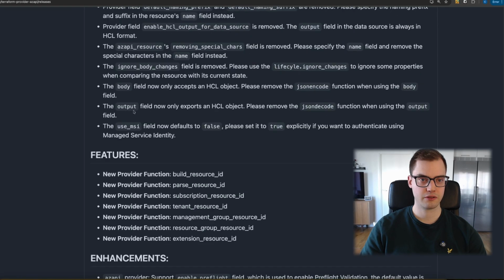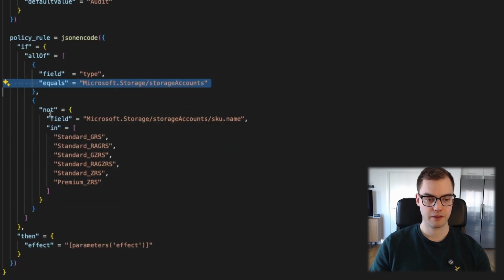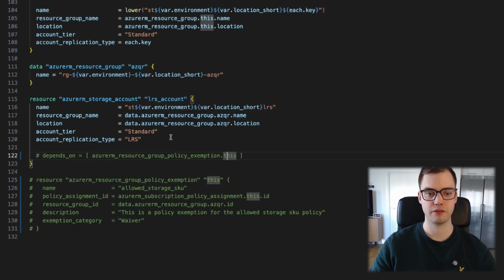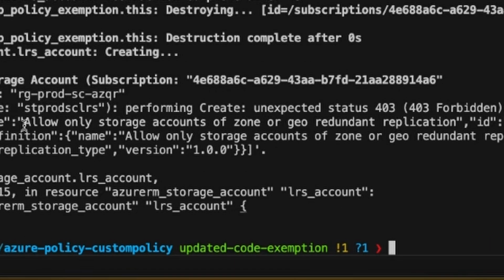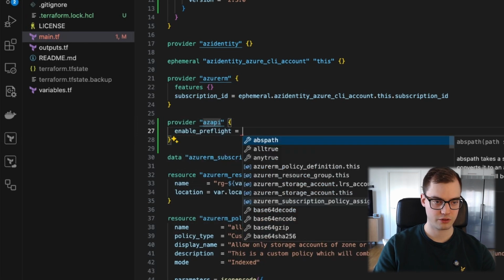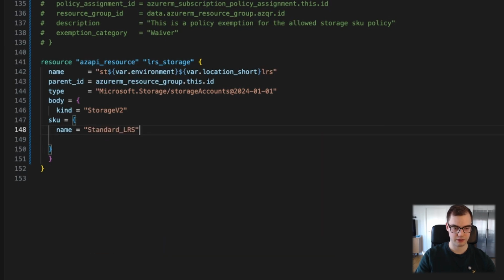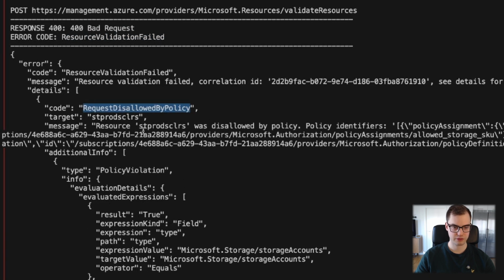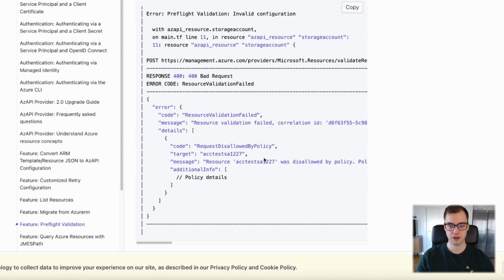Prevent failed Azure Deployments with new AZAPI feature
In todays video we will explore the new preflight validation feature for the AzAPI provider. This will help us gain insights quicker in our Terraform deployments when deploying to Microsoft Azure.

I for one love this feature as I cannot tell you how many times I've written Terraform configuration and ran a plan, thinking I am the best IaC tech in the world just to be slapped in the face moments later when running apply.

Have you used the provider or are you still mainly using AzureRM? If you were to spin up a new project today which one would you go for?